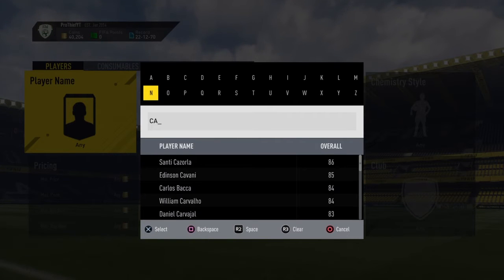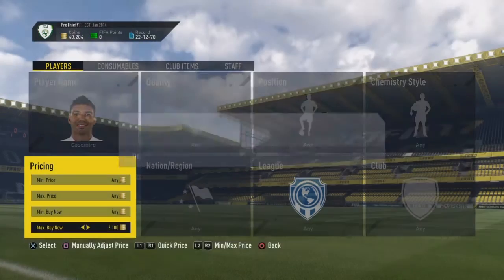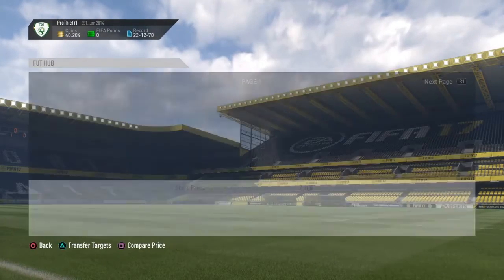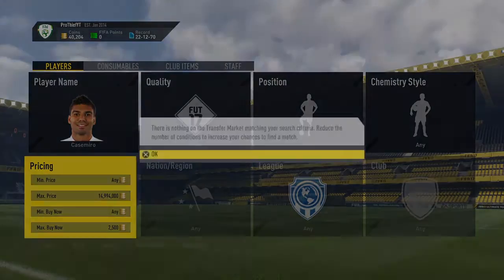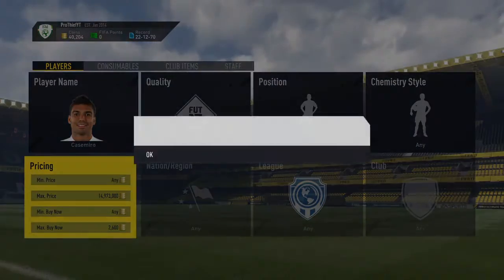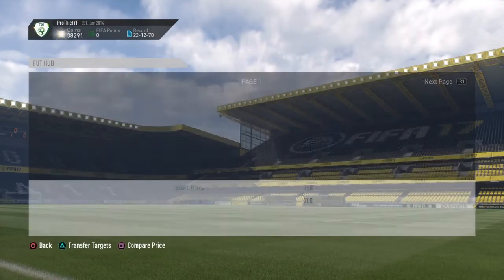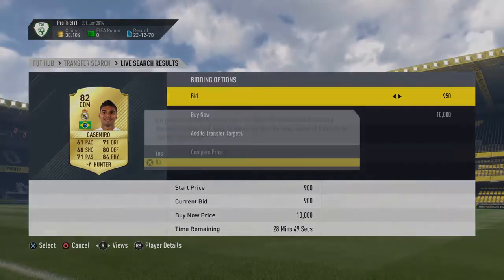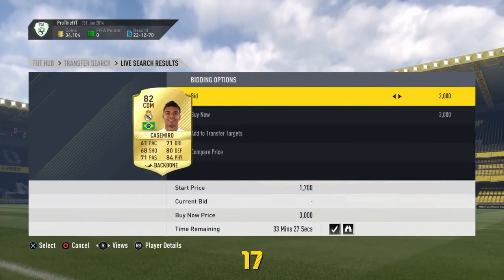FIFA 17 | 100K PER DAY USING THIS METHOD! | FIFA 17 Best Sniping Filters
Fifa 17 insane sniping filter. This trading method is one or even the best method to trade. This is method is guaranteed to work every single time. This method will with any amount of coins such as 5k, 10k, 50k, 100k and even trading with 1 million coins.